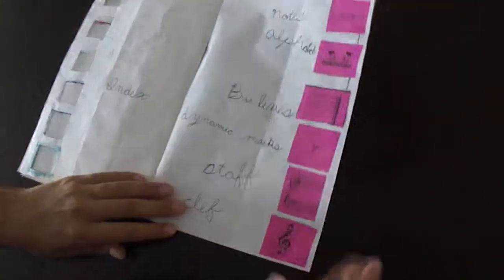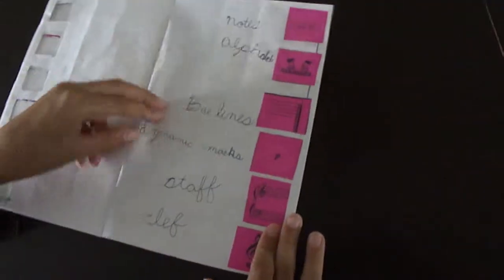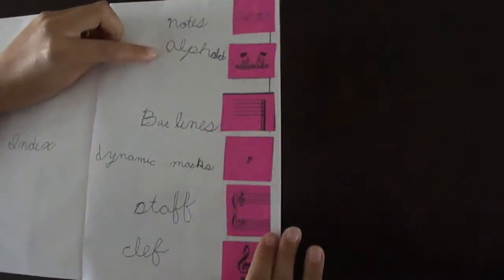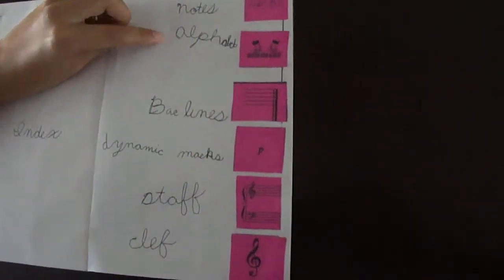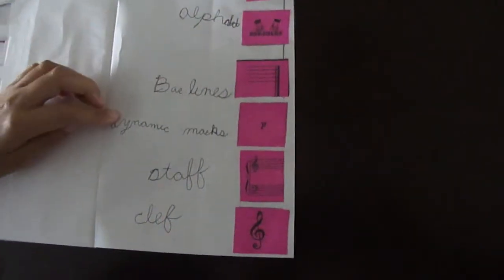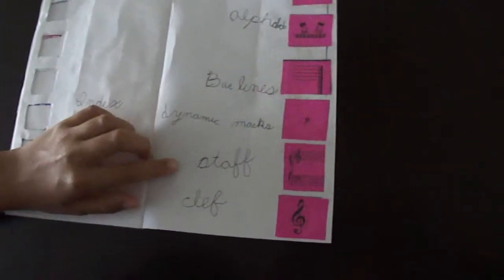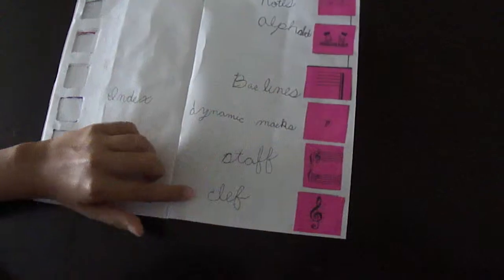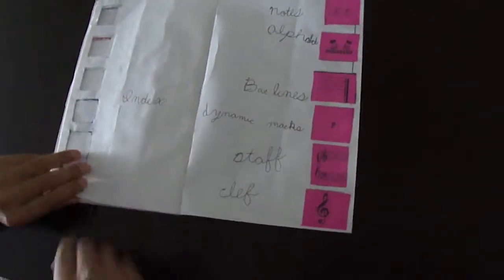Lap Book: Music Theory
This Music Theory "Peek-a-boo" Lap Book was made by a second grade student (8 years old) and includes concepts such as notes, musical alphabet, bar lines, dynamic marks, staff, and clef. Don't forget to include a "references" list. Materials need to make this Lap Book are sheets of paper (for pages), stapler, word processor, clip art, glue, and internet access.  Always remember to label your student's book with his name, date made, and grade!